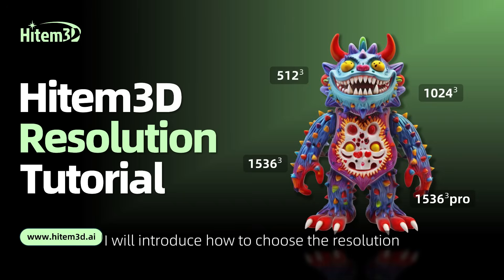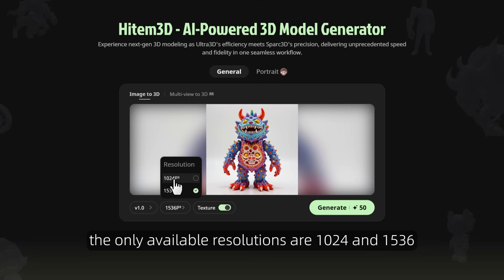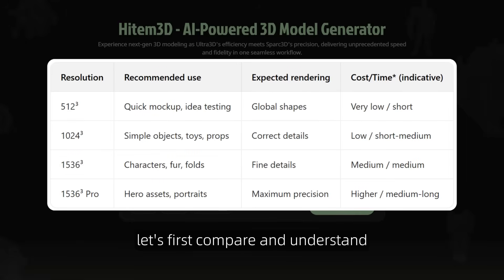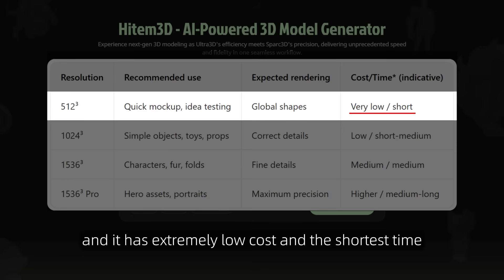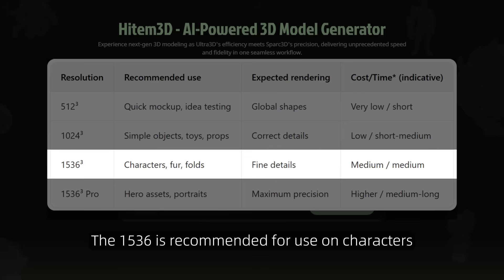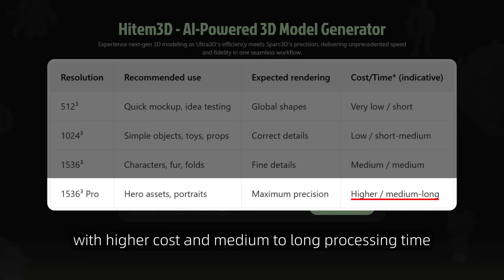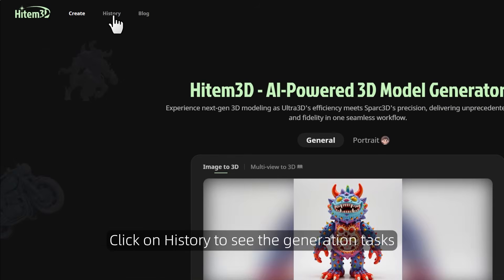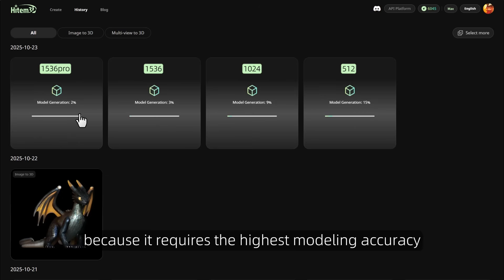How to choose between the four resolutions of Hitem3D?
512：Ultra-fas / Low-cost / Preview & test
1024：Balanced / General use / Efficient
1536：High precision / Complex topology / Fine detail
1536pro：Flagship / Commercial / Print-ready